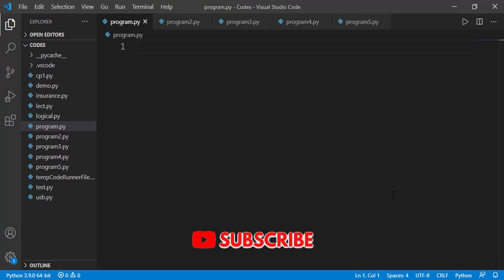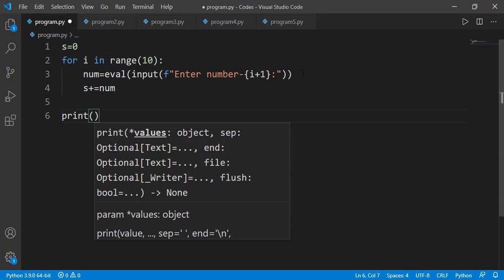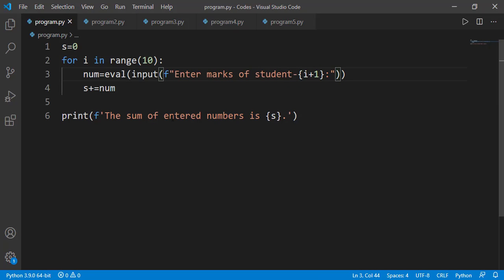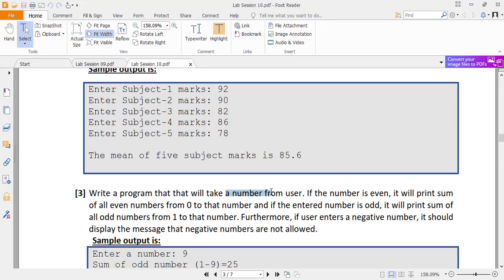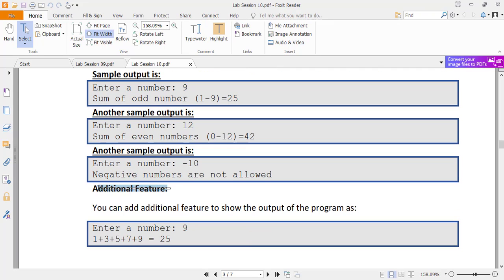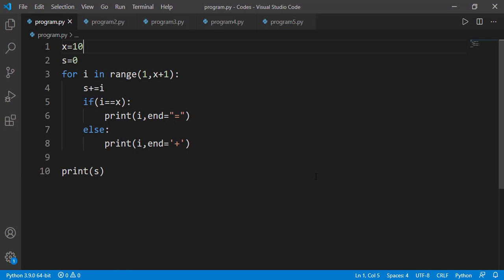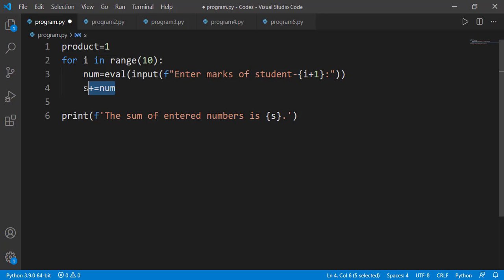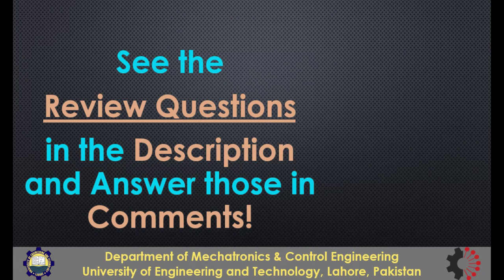[Python Programming Basics to Advanced]: Calculations with for loop (p2) | Lab 10P-1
In this lesson we will continue our discussion on for loop and will explore different calculation we can perform using the for loop. In this video we will see the sum and product calculation which we can do with for loop.

Review Questions:
Solve this series summation. Take the value of n from user and display the series sum:
1^2+2^2+3^2+4^2+…+n^2=∑k^2 (k:1→n)